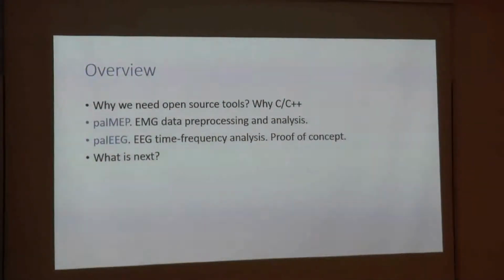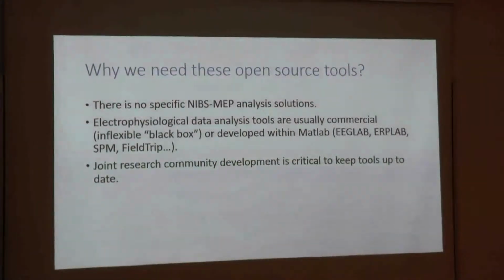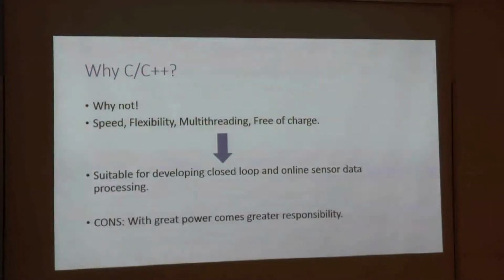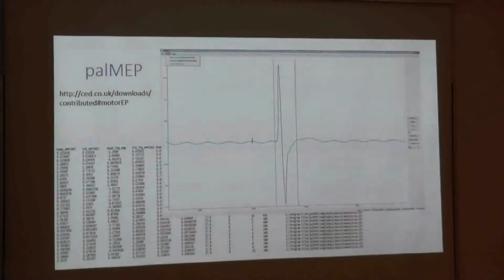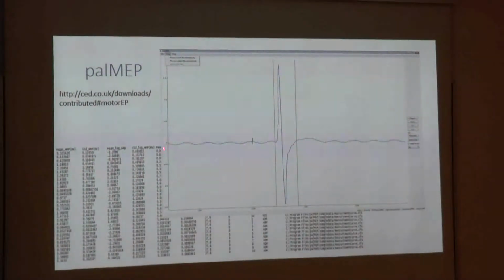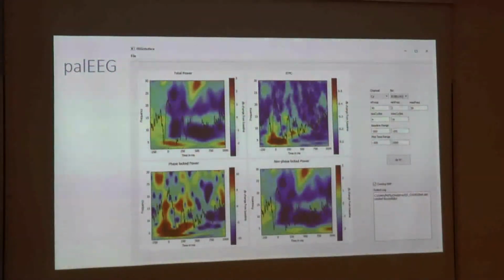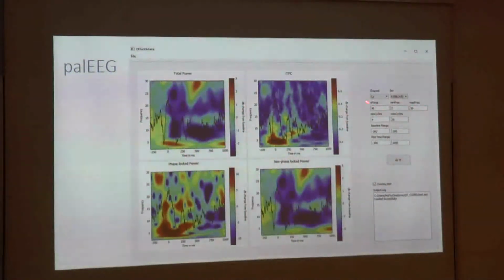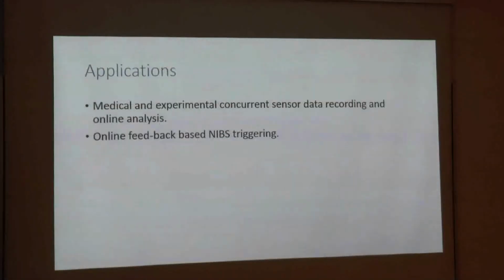IS 2017 - Ruben Perellon Alfonso - DELAVNICA ZA ELEKTRONSKO IN MOBILNO ZDRAVJE TER PAMETNA MESTA